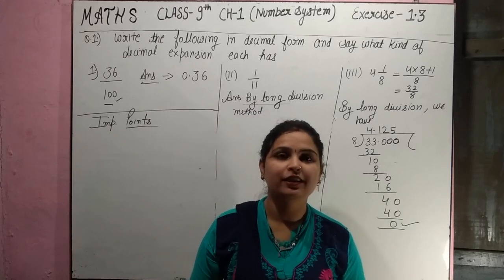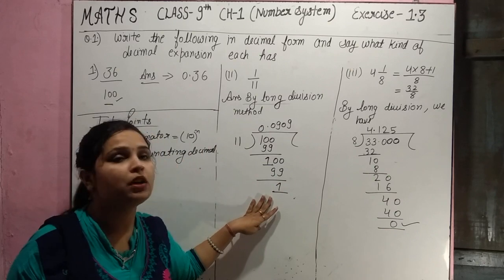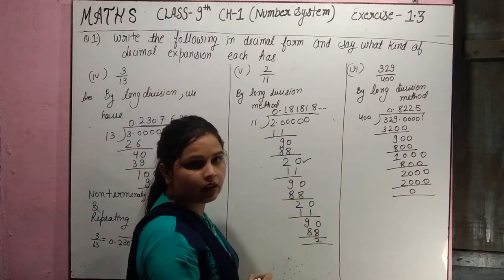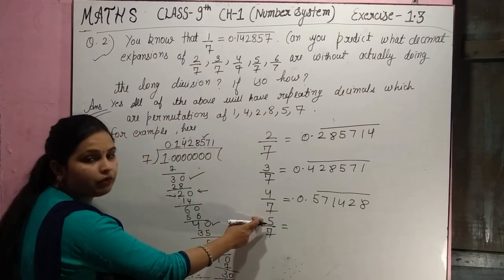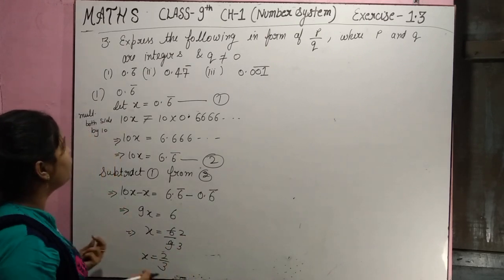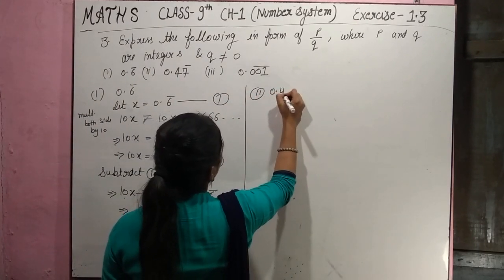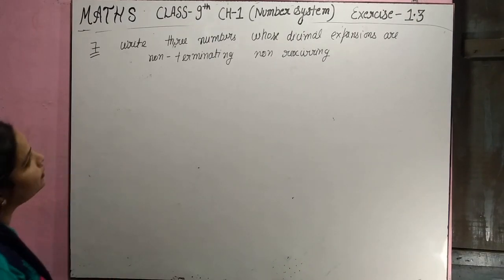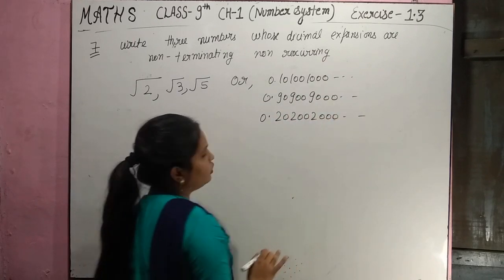Class 9th maths exercise 1.3 ncert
Class 9th maths exercise 1.3 ncert, terminating decimals, nonterminating decimals, questions 1,2,3,4,5,6,7,8,9